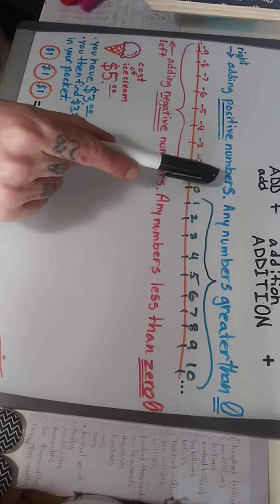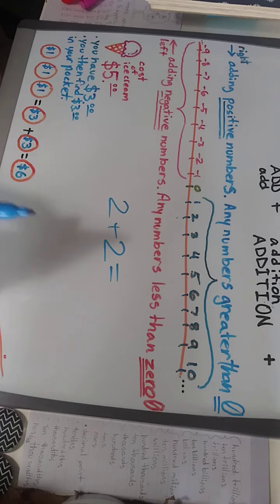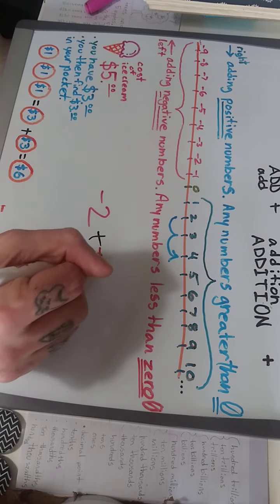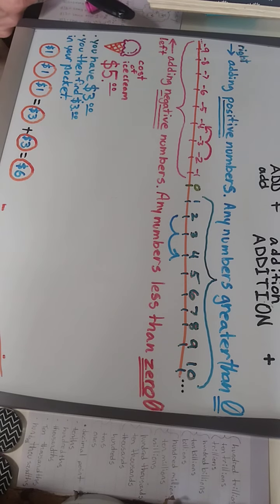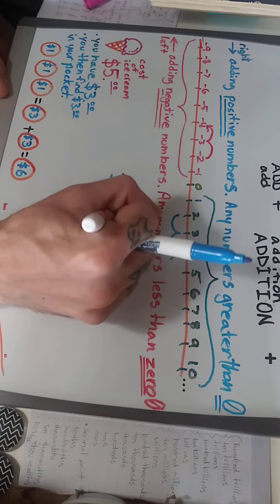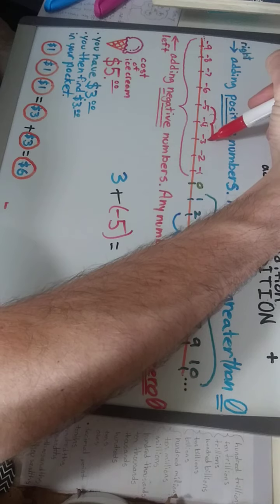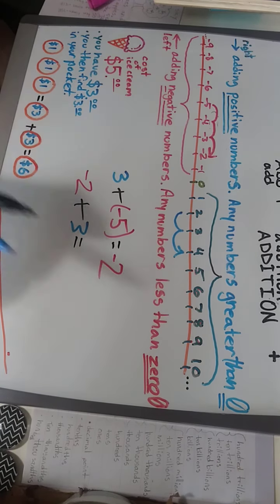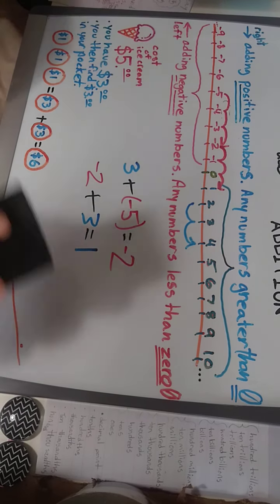teach yourself or your student adding positive and negative numbers age 7 and up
adding and subtracting (+) positive and (-) negative integers

addition and subtraction of positive and negative numbers

add and subtract positive and negative numbers

plus and minus positive and negative numbers

study practice technique techniques

adding and subtracting positive and negative numbers, with a purchase at the store.